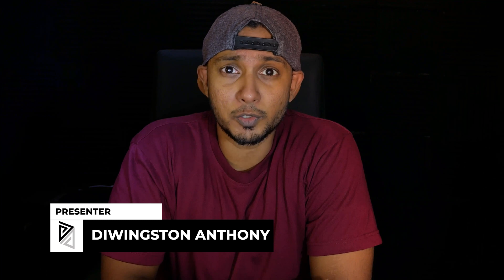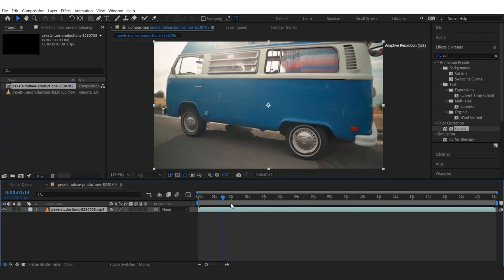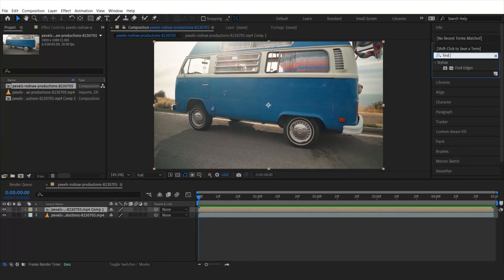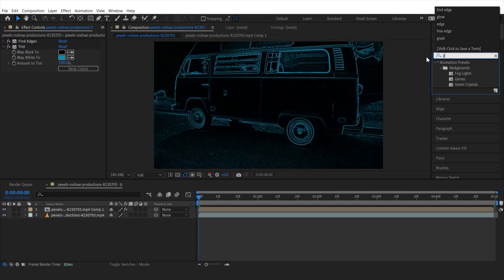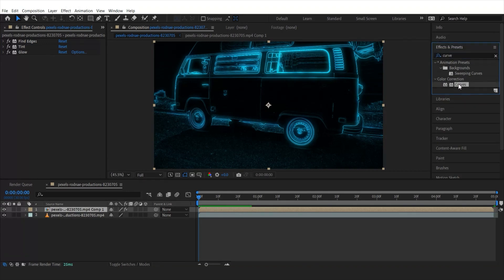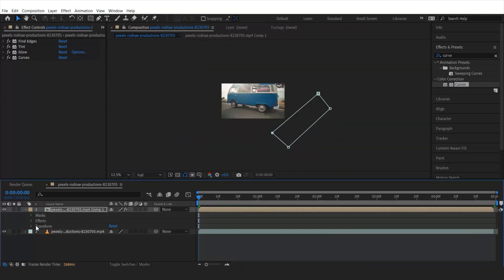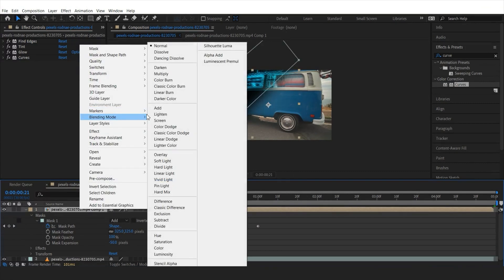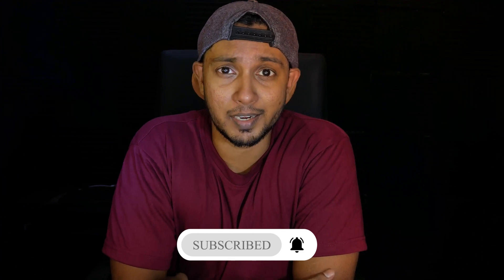AFTER EFFECTS 2022 - HOLLYWOOD 3D SCAN VFX Tutorial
Hi i am Diwingston creative personality who loves Vfx and Digital arts i make short movies , vfx, motion graphics ,Animations and mo over my channel is all about Vfx, animation and vloging  you should  learning stuff from my channel for sure so stay tuned

"TURN ON THE BELL NOTIFICTAION ICON SO YOU NEVER MISS A THING"
"Join Me"

3d scan after effects,
3d scan effect after effects,